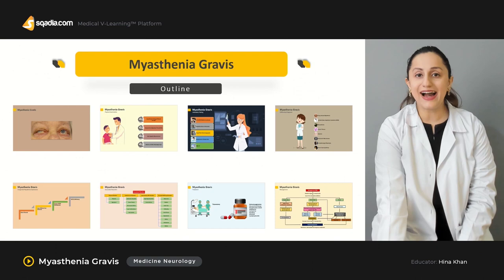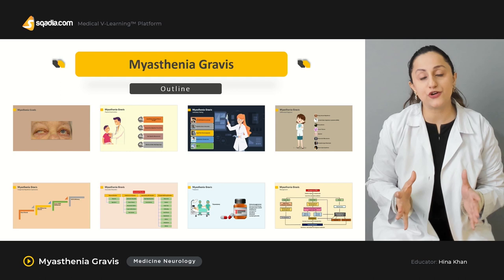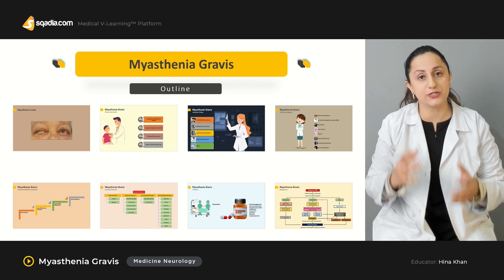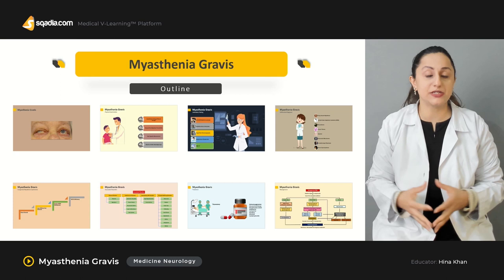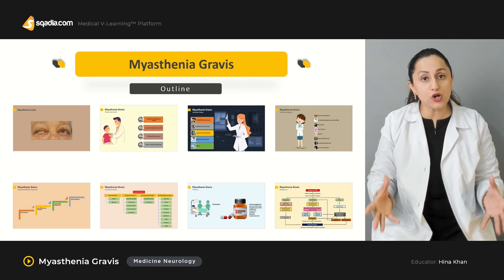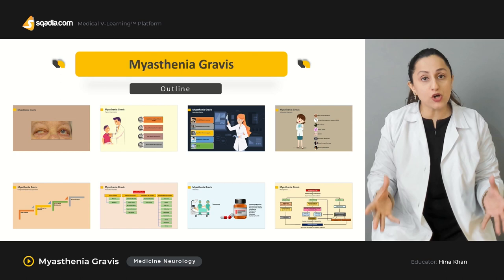Myasthenia Gravis | Neurology Medicine Lectures | V-Learning | sqadia.com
This Neurology Medicine Myasthenia Gravis lecture discusses its pathophysiology, clinical features, and differential diagnosis. Along with this, several diseases associated with it comes under consideration. In the end, this V-Learning™ explains the treatment.

Myasthenia gravis is one of the Neuromuscular Disorders primarily characterized by Muscles weakness and Muscles fatigue. Myasthenia gravis neurology student lecture begins by explaining its pathophysiology. For your ease, the pathophysiology of myasthenia gravis is made understandable by comparing the diagrams of the normal neuron and the one undergone MG.

Lecture Duration - 00:43:25